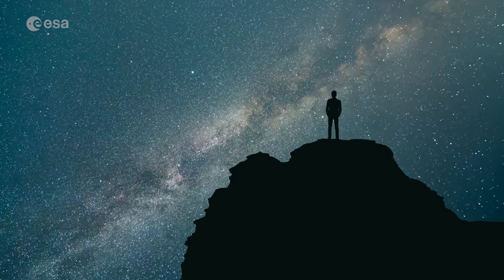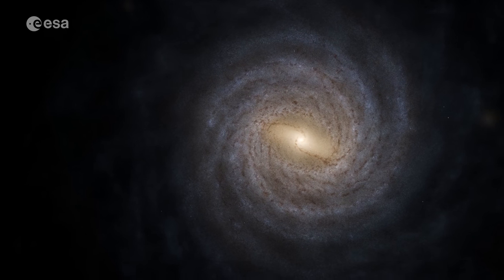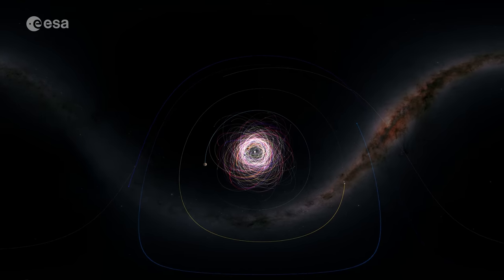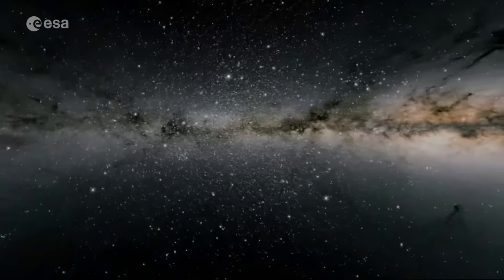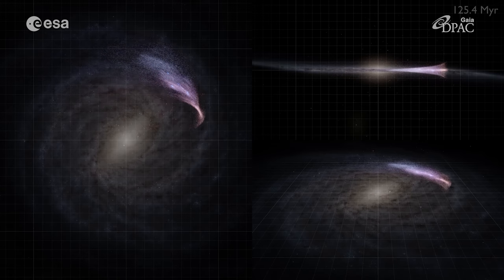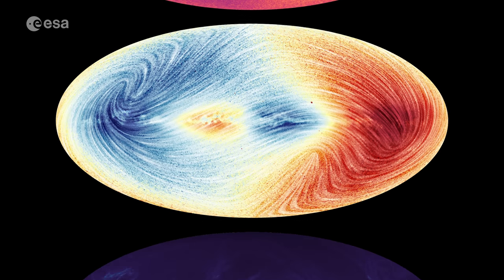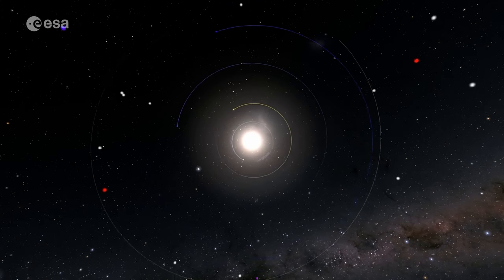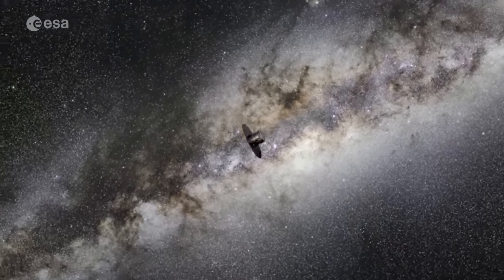Gaia data release 3: exploring our multi-dimensional Milky Way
Since its launch in 2013 ESA’s Gaia observatory has been mapping our galaxy from Lagrange point 2, creating the most accurate and complete multi-dimensional map of the Milky Way. By now two full sets of data have been released, the first set in 2016 and a second one in 2018. These data releases contained stellar positions, distances, motions across the sky, and colour information, among others. Now on 13 June 2022 a third and new full data set will be released. This data release will contain even more and improved information about almost 2 billion stars, Solar System objects and extragalactic sources. It also includes radial velocities for 33 million stars, a five-time increase compared to data release 2. Another novelty in this data set is the largest catalogue yet of binary stars in the Milky Way, which is crucial to understand stellar evolution.